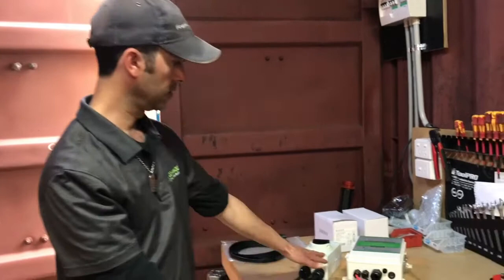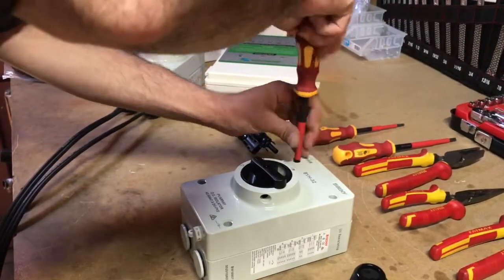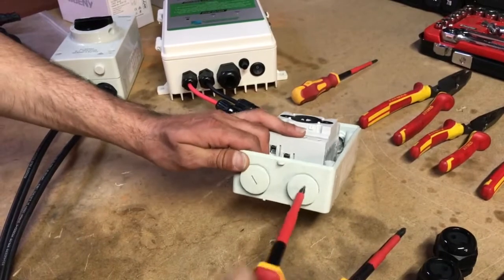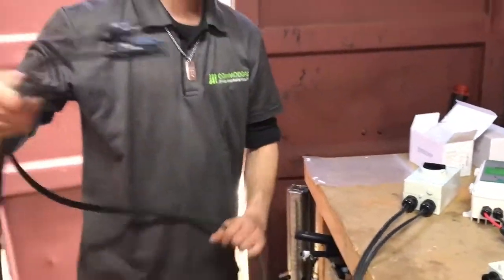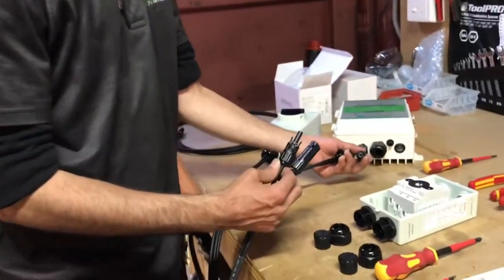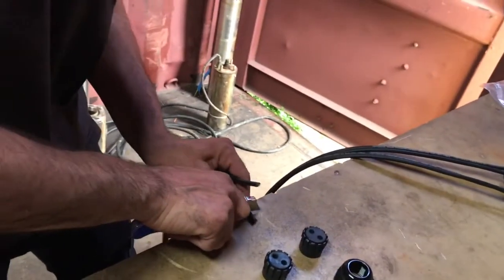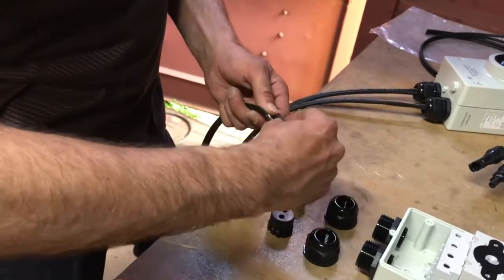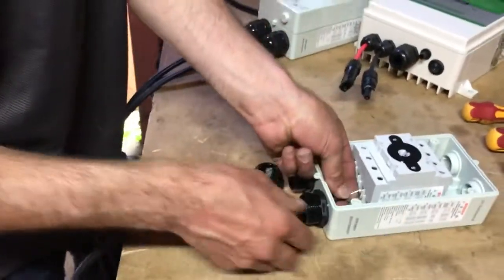How To Wire a DC Pump Isolator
Jack makes wiring a DC Solar Pump Isolator easy by showing us his tips and tricks